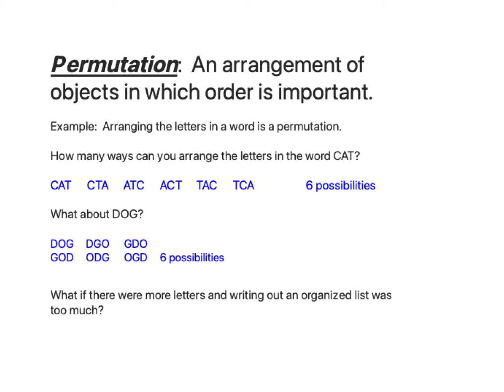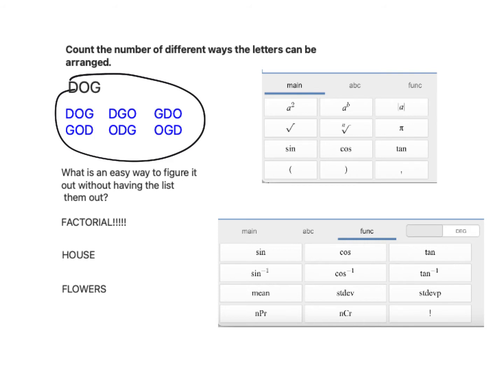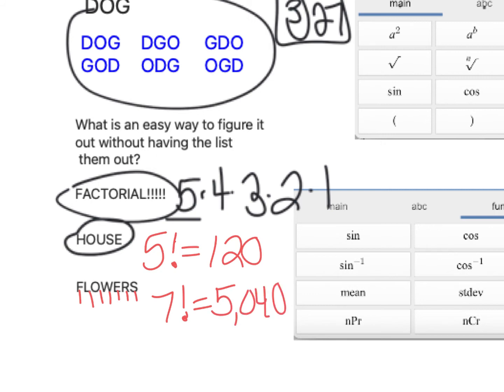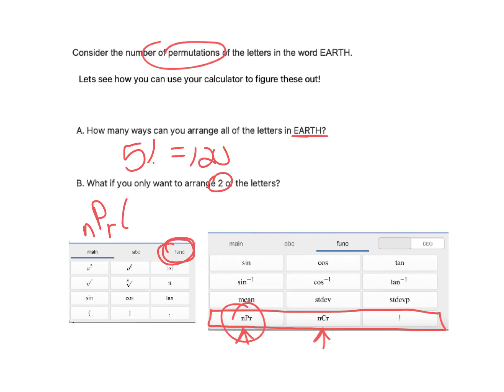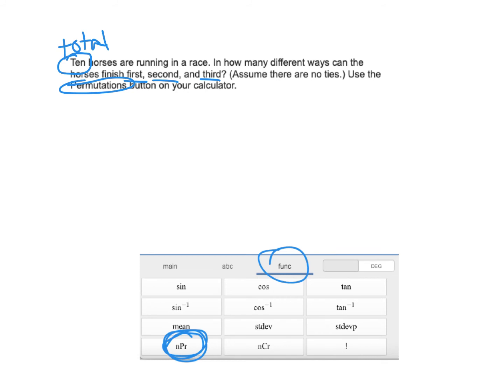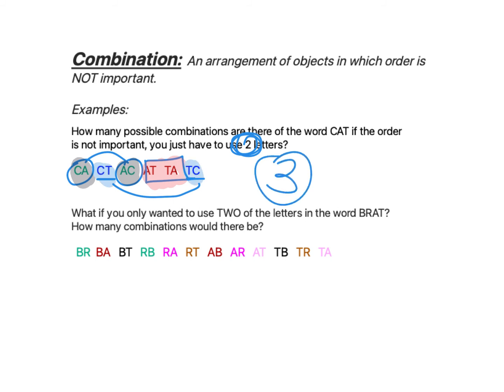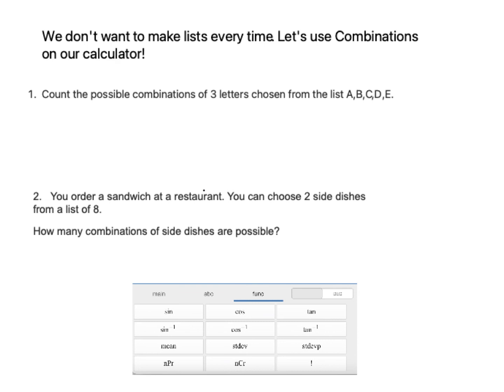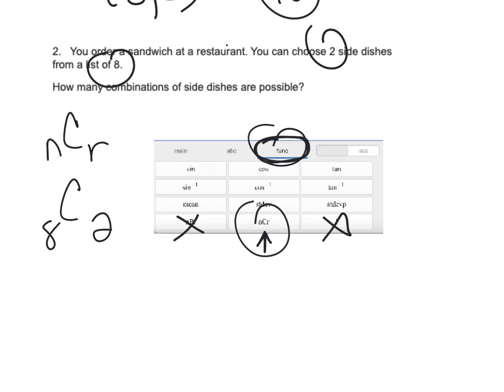Permutations and Combinations Notes 2022.mp4